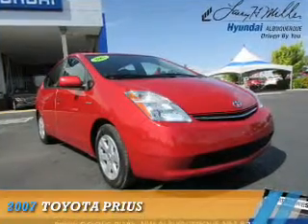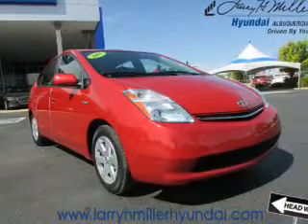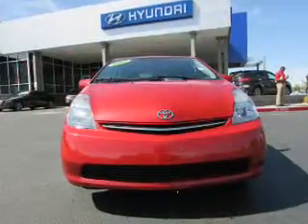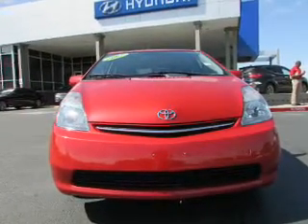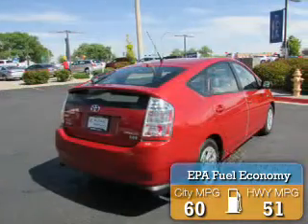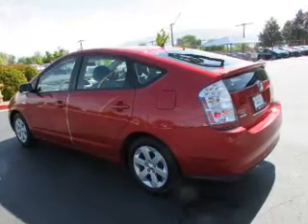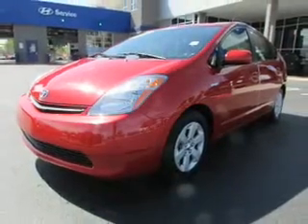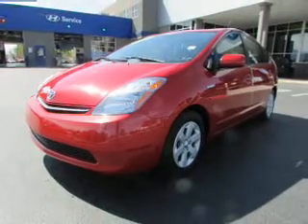2007 Toyota Prius 15415A - Albuquerque NM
Year: 2007
Make: Toyota
Model: Prius
Trim:
Engine: 1.5 liter 4 cylinder FWD
Transmission: CVT
Color: Red
Mileage: 54810
Address:
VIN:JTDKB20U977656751